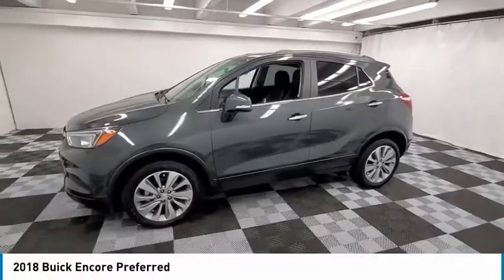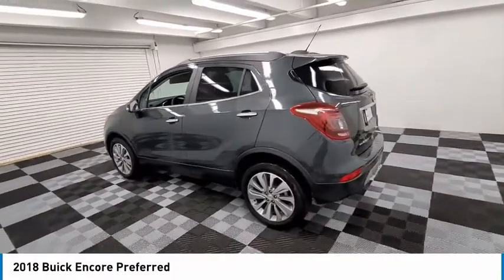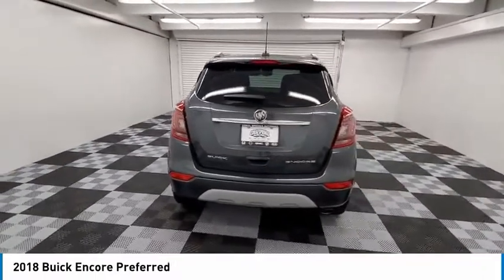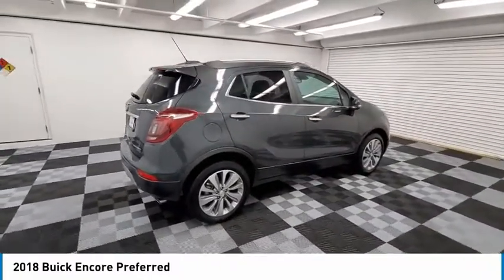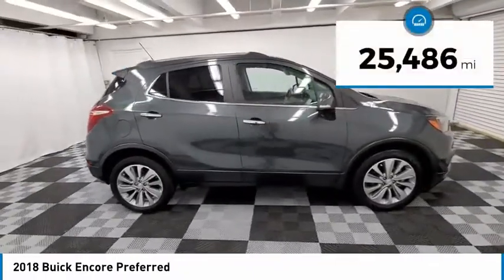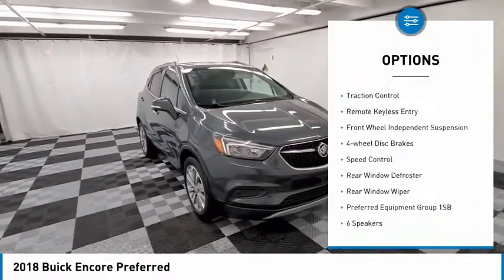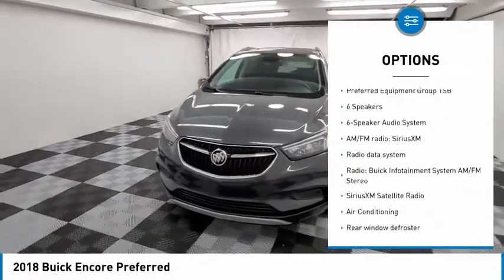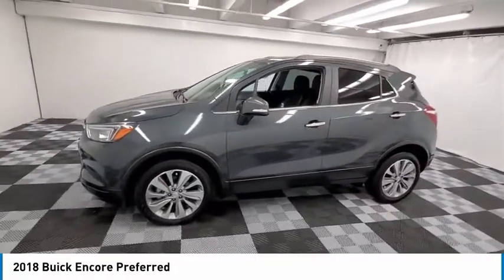2018 Buick Encore available in davie pompano miami fl PJB627162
2018 Buick Encore Available in Davie, Pompano, Fort Lauderdale, Miami FL
KL4CJASB5JB627162 PJB627162 Buick Encore -- Coral Springs AutoMall is your TOP Destination for ALL Honda, Nissan, Kia and Buick GMC vehicles in Weston, Coral Springs, Davie, Pompano, Fort Lauderdale, Oakland Park, Lighthouse Point, Fort Lauderdale and North Miami Beach.

9400 W Atlantic Blvd.

Recent Arrival! Coral Springs Auto Mall is pleased to offer this Beautiful 2018 Buick Encore. This Preferred Encore is beautifully finished in Graphite Gray Metallic and complimented by Ebony Cloth and this exceptional vehicle comes well equipped with and gives you an amazing driving experience along with impressive Fuel efficiency rating. 25/33 City/Highway MPGbrbrbrCARFAX One-Owner.brClean CARFAX.brbrPriced below KBB Fair Purchase Price!brOdometer is 2780 miles below market average!br25/33 City/Highway MPGbrbrAwards:br  * 2018 KBB.com 5-Year Cost to Own Awards   * 2018 KBB.com Brand Image AwardsbrbrCoral Springs Auto Mall is a family owned dealership that has served the South Florida community with quality new and used cars since 1985. During this time weve had the chance to grow and learn with our community and sharpen the skills of our staff to provide better customer service while saving you money. The sales, service, and finance specialists are more than knowledgeable and eager to provide you with top notch car buying experience. Coral Springs Auto Mall wants to set the bar a bit higher when it comes to taking care of our customers and their new, used, or certified pre-owned .